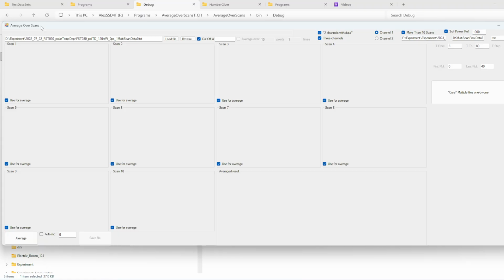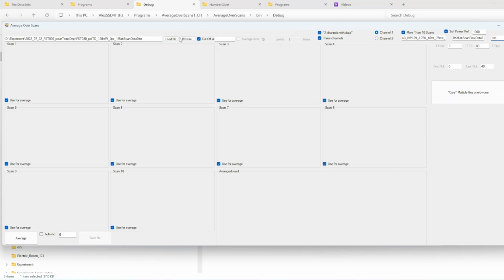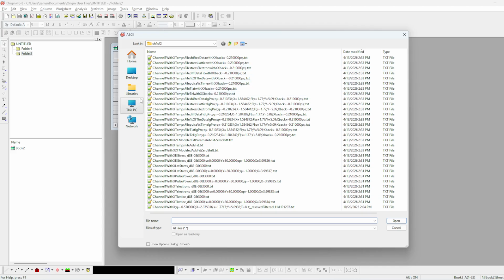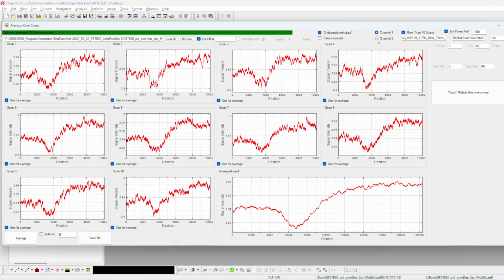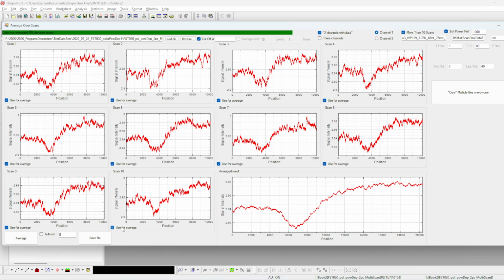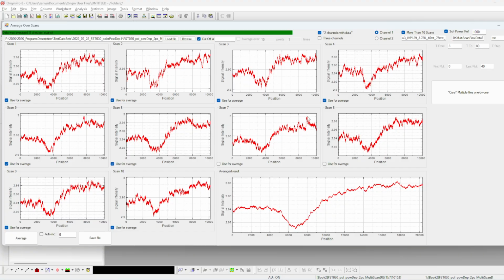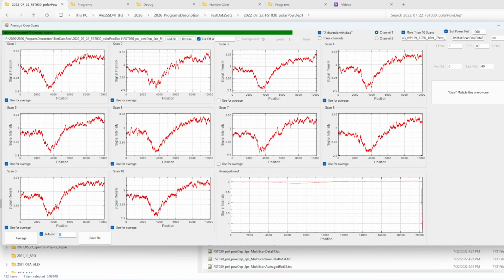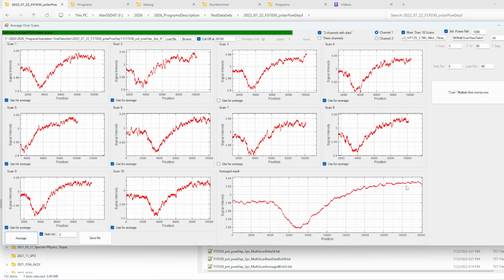P8 AverageOverScansT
This video shows the process of manual averaging over all single scans within one multiscan.